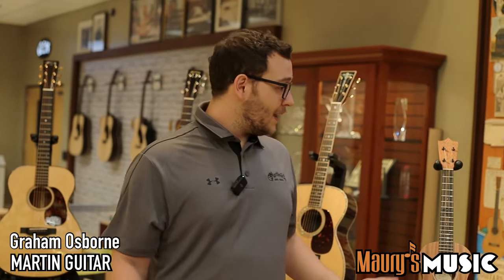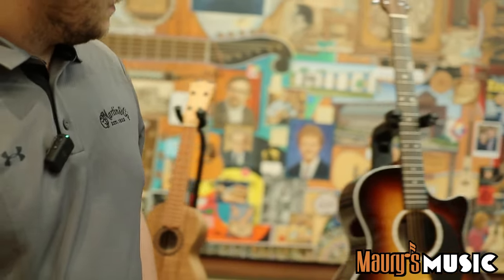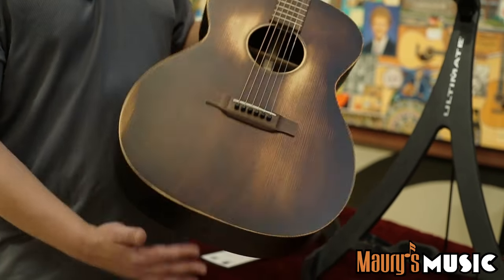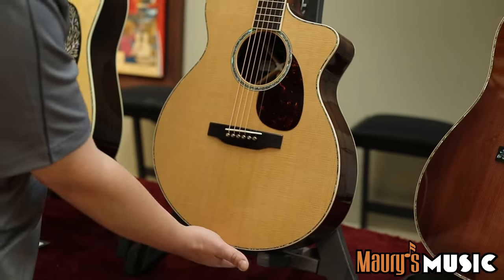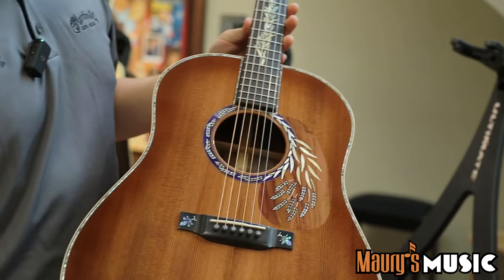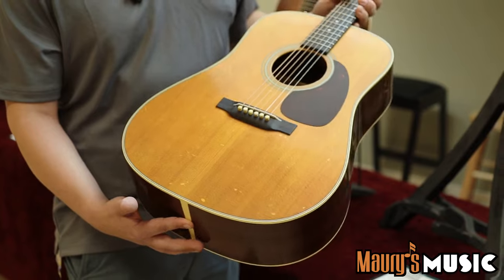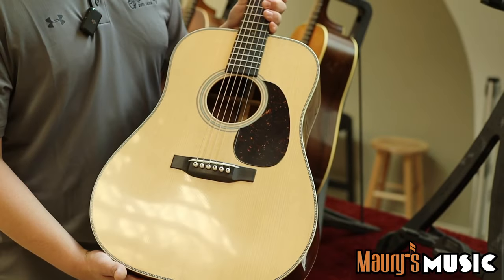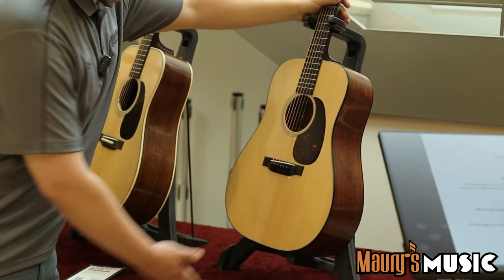Martin Guitar NAMM models - June 2022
Martin Guitar new NAMM models  - June, 2022. The Anaheim NAMM show was moved to June for 2022 & Martin has their new models proudly on-display - both at the trade show AND in the lobby in Nazareth, PA! Graham was kind enough to show us these great new offerings. I suppose you could say, Anaheim, CA has the NAMM show and Nazareth has the Graham show 😜 Sorry.  (groan)

Some of the new Martin Guitar models for summer 2022 include the Martin D-42 special, Martin 000-16 Streetmaster, Martin D-28 Authentic 1937, Martin D-18 Authentic 1937, Martin GPC-13E Burst
Martin D-17 Squadron, Martin CS-SC-2022 & more!

We're proud to be a certified online dealer for Martin guitar & we would love the opportunity to earn your business. If you have found this video helpful, please consider sharing it with your friends